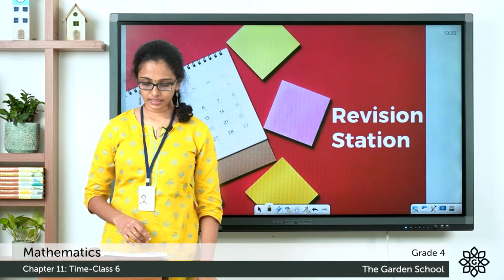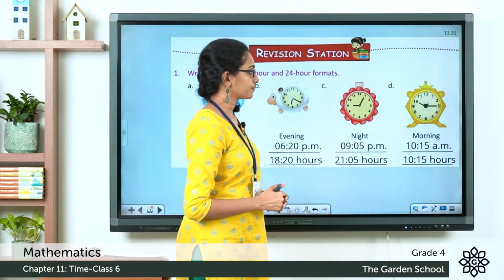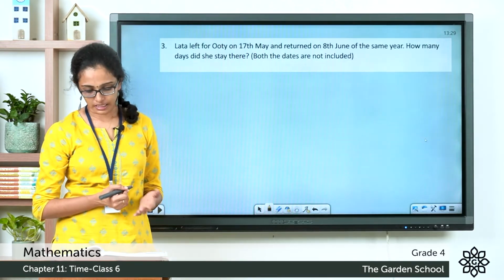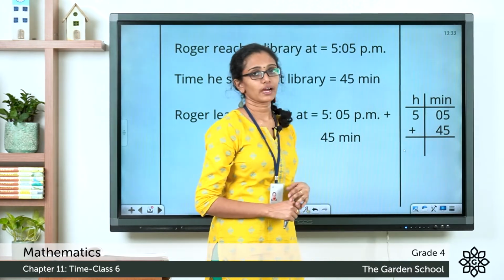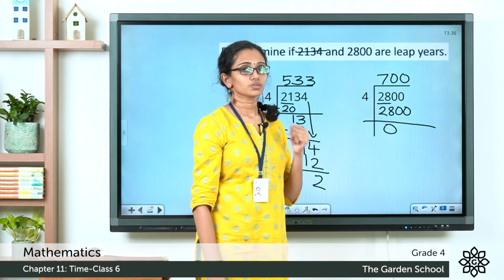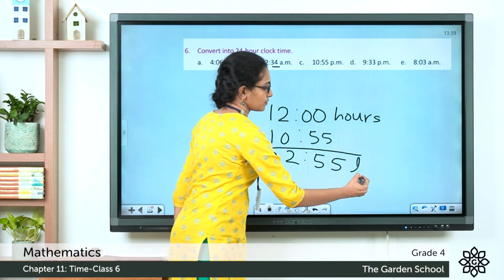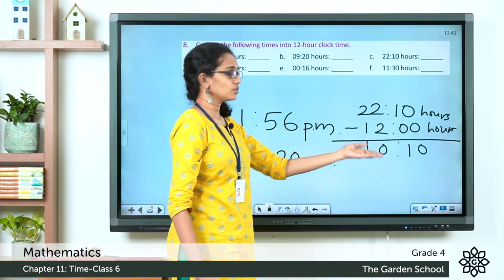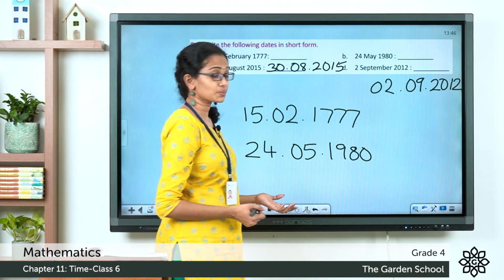Grade 4 Mathematics Chapter 11 Class 6 Time Revision Station